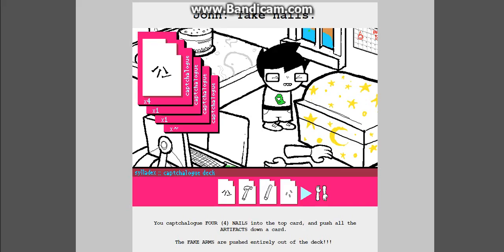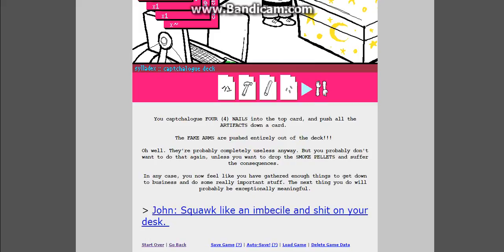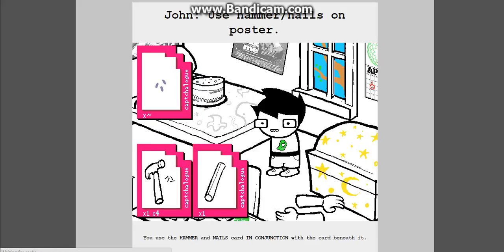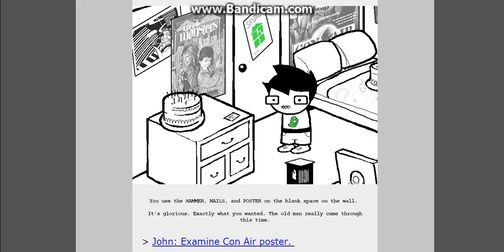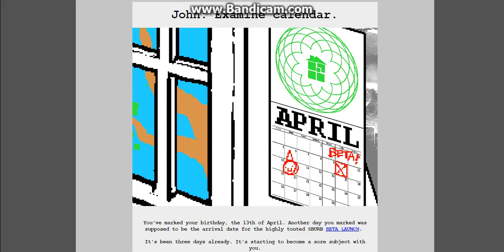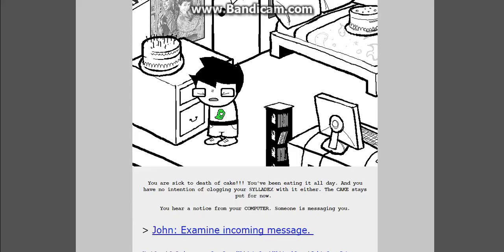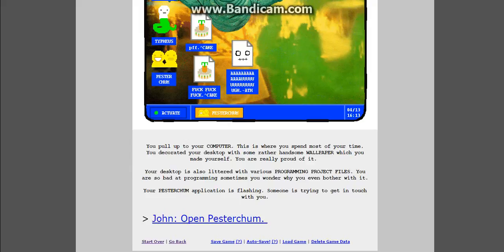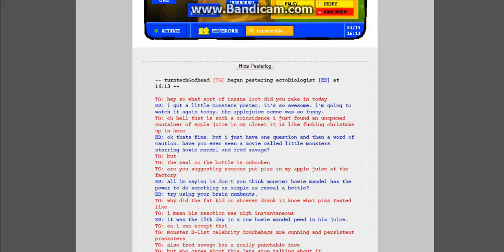Home Stuck - pt.2 (w/ commentary)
LITTLE MONSTERS